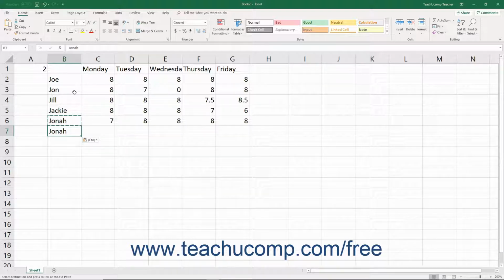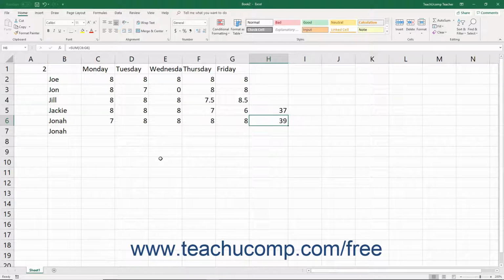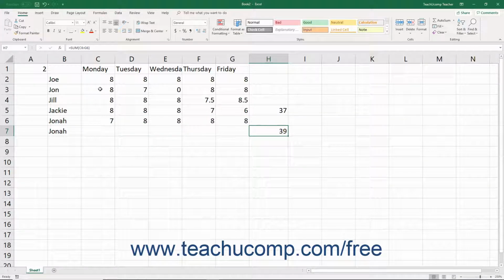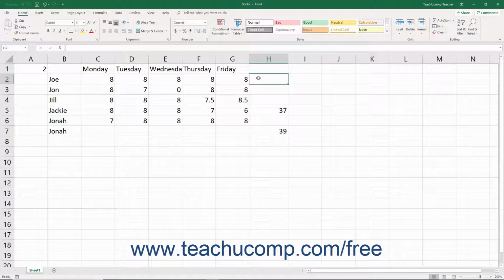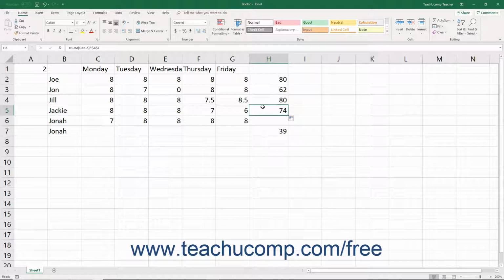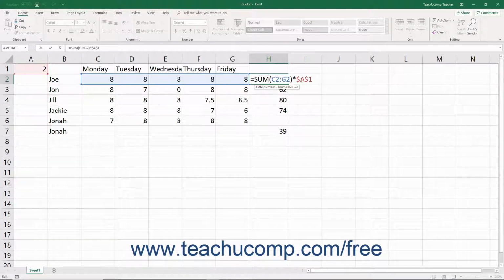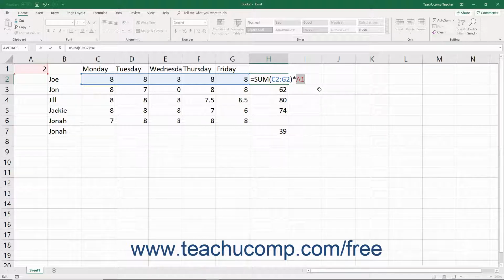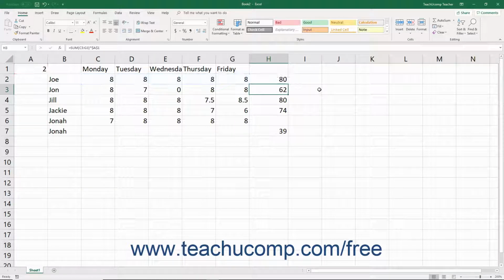Excel 2019 & 365 Tutorial Relative References and Absolute References Microsoft Training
FREE Course! Learn about relative references and absolute references in Microsoft Excel A clip from Mastering Excel Made Easy v. 2019 & 365. - the most comprehensive Excel tutorial available. Visit us today!